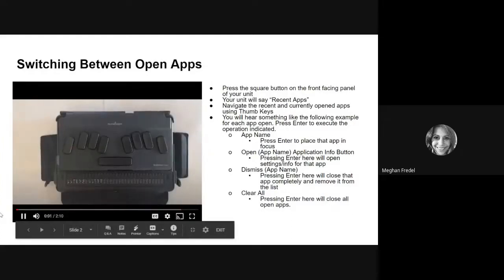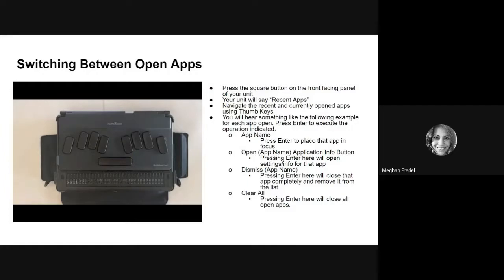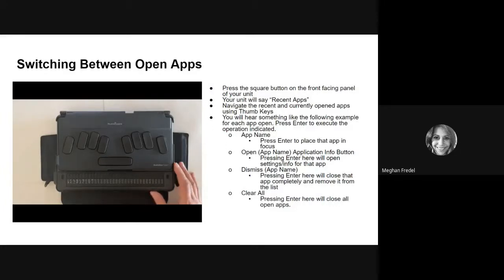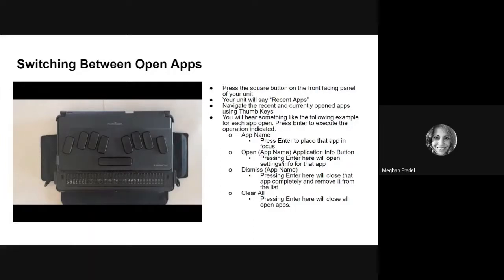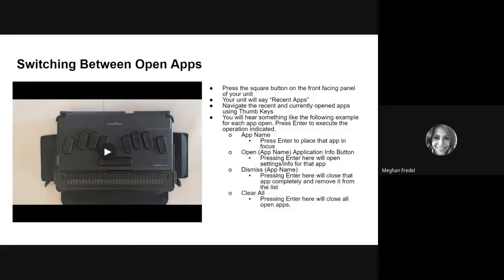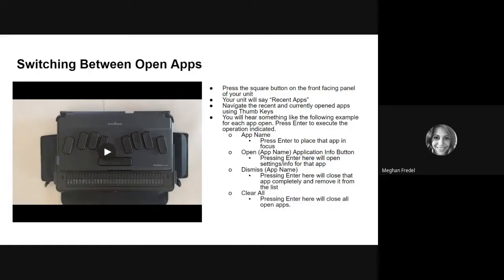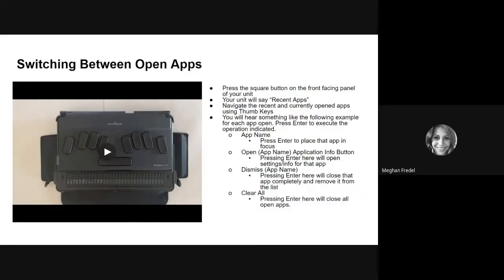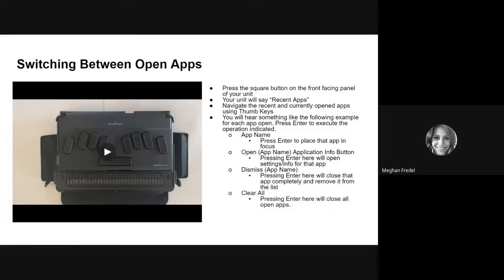BrailleNote Touch Plus Beginners Boot Camp Part 4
How to switch and close apps on the BrailleNote Touch Plus